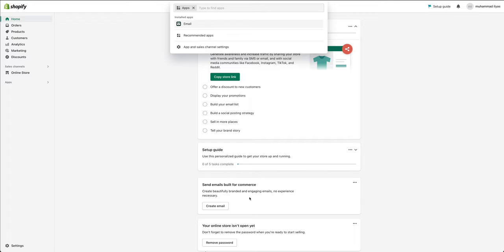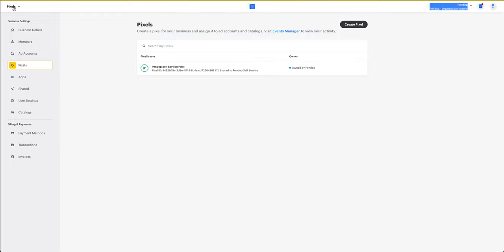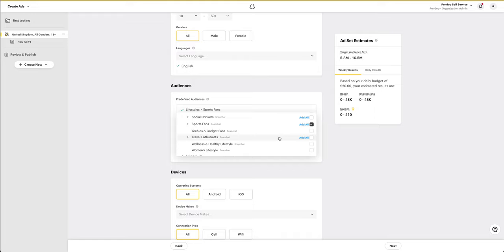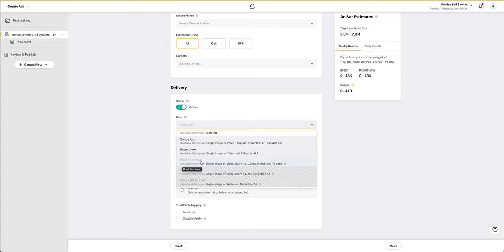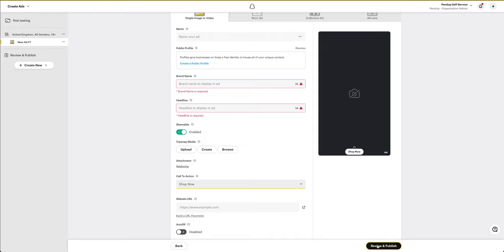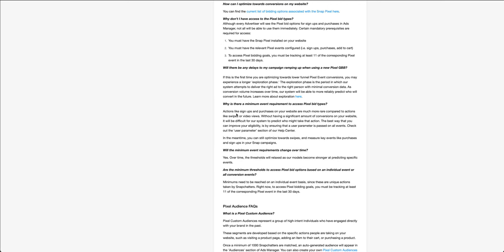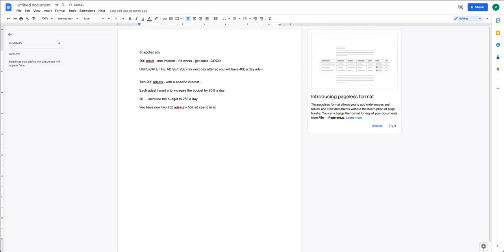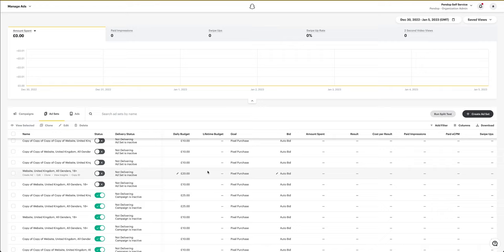£1k/Day With Snapchat Ads Shopify Dropshipping Tutorial!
Stores Are Only $1 !